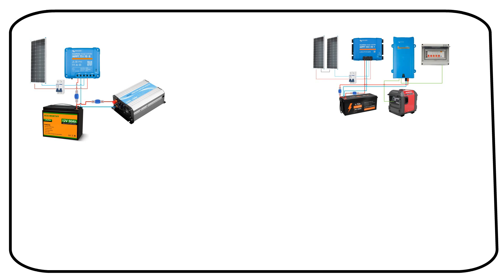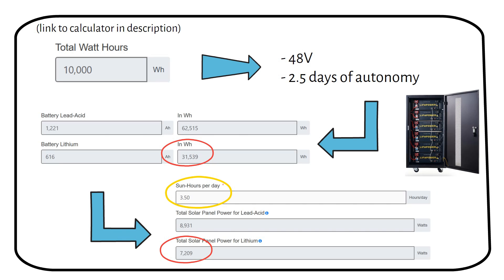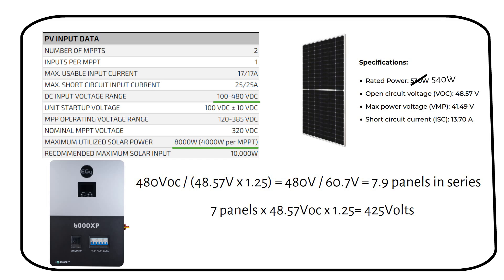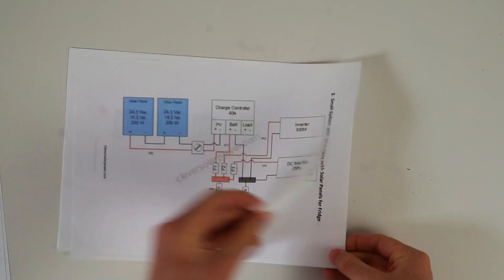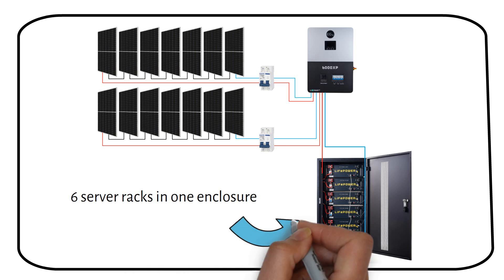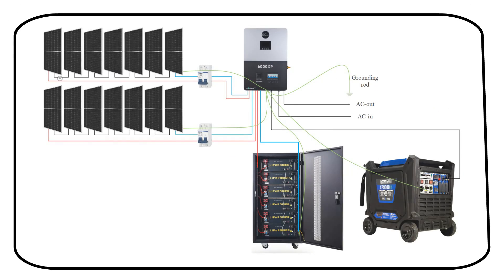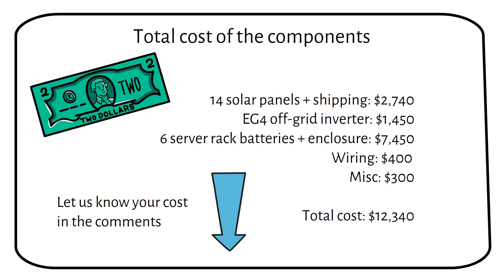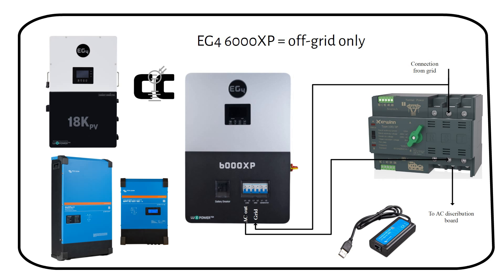Complete Off-Grid Solar System With Batteries for Homes - EG4 6000XP for $12,340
In this video, I'm diving deep into the setup of a large, complete off-grid solar system with batteries, specifically featuring the EG4 6000XP. We have 10kWh of daily power consumption, which requires 30kWh of battery storage and 7200W of solar panels.

Whether planning to power a whole house off-grid or just looking for a reliable backup, this guide has all the details you'll need, from pricing to installation.

What You'll Learn:
- Daily Power Consumption: Understand the energy needs of a typical off-grid home and how to plan your solar setup efficiently.

- Load Calculation: Using my custom load calculator, I'll show you how to determine the exact capacity your off-grid system will require, ensuring you have sufficient power even on the cloudiest days. Link to the calculator

- Sizing the Solar Array: Learn how to optimally size and connect solar panels to maximize the 6000XP's capacity and keep your batteries charged.

- Battery and Wiring Essentials: Learn to choose the right battery size and wiring for safe and efficient energy storage.

- Cost Breakdown: I'll share the total cost of setting up a complete off-grid solar system, giving you insights on how to plan your budget effectively.

- Additional information: From adding a generator for extra reliability to grounding, and how to integrate this system as a backup to your grid-tied setup. Video to wiring the off-grid inverter with an interlock